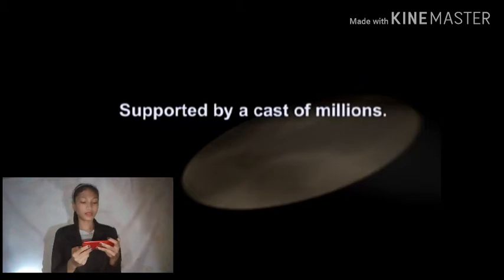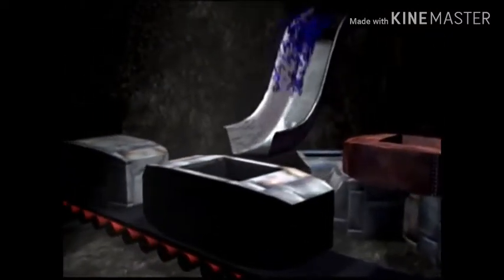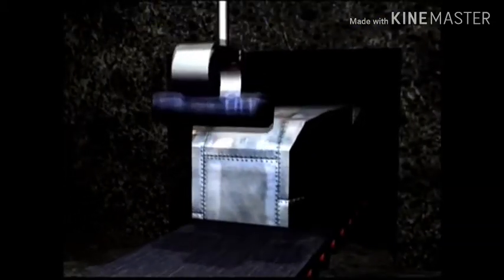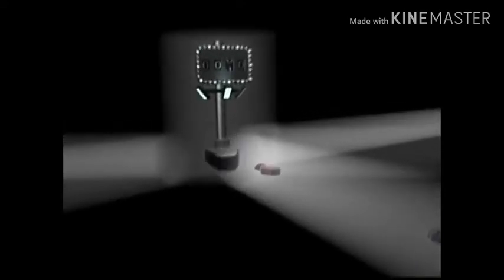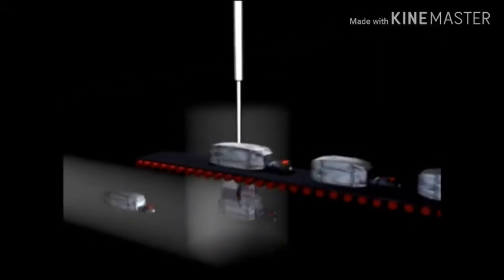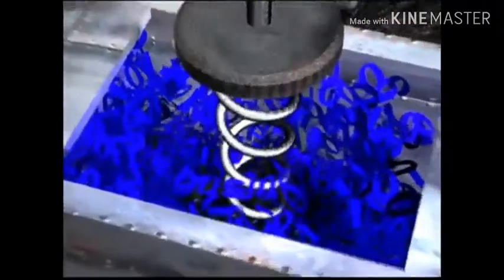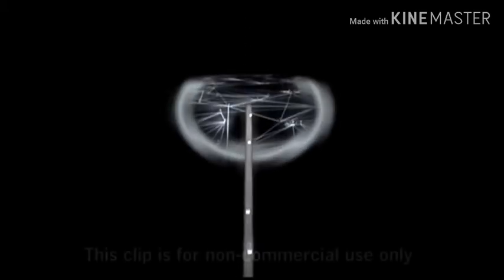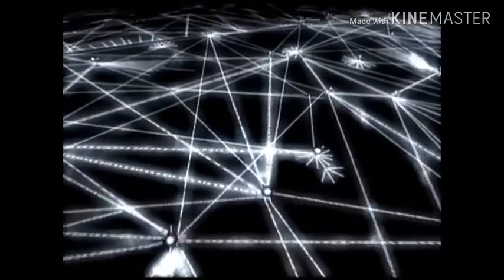Warriors of the Net (Reaction Video) - Magdaong, Bianca Rhowien